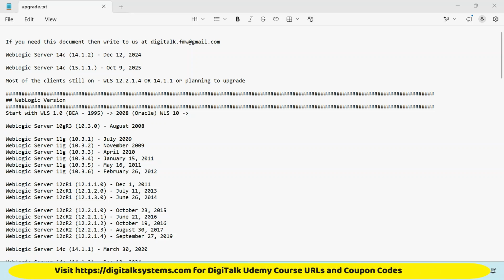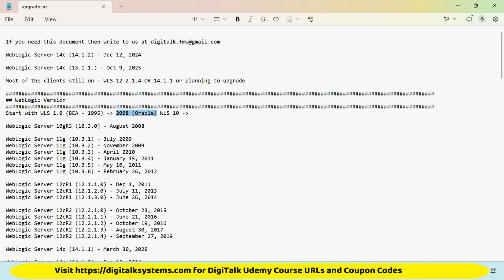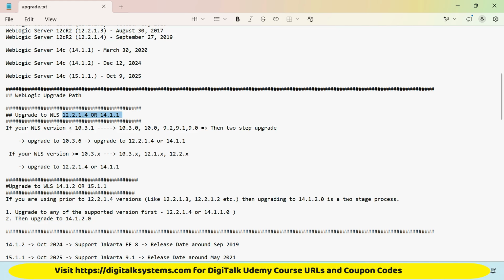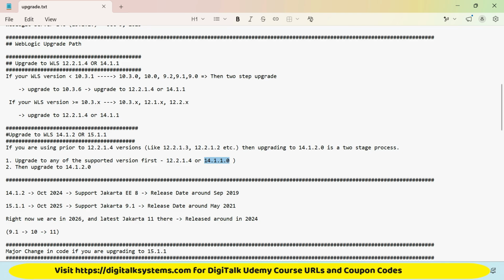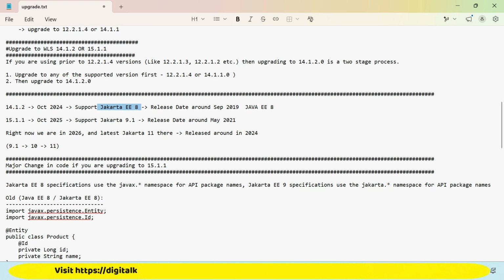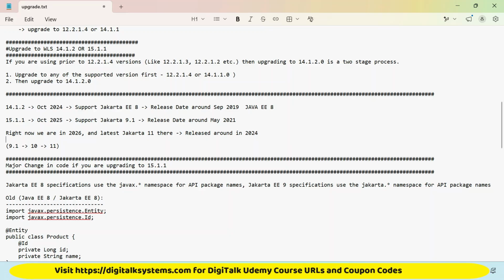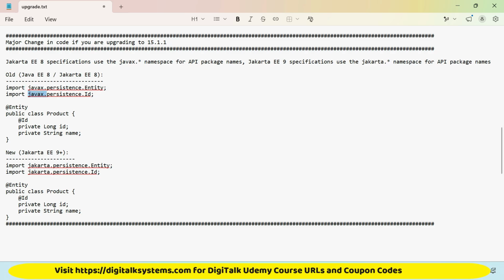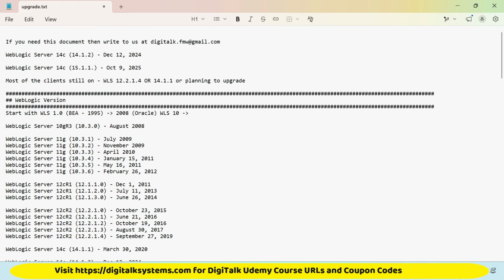Oracle WebLogic Server 15.1.1 Version Release so Quickly after 14.1.2, Why? Upgrade Path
E26E274DF6D3D759E2A1
Free- 17883DC803962F313B3B

E7D1788658B2F613835A

57ED4A006AFBEC635DCD